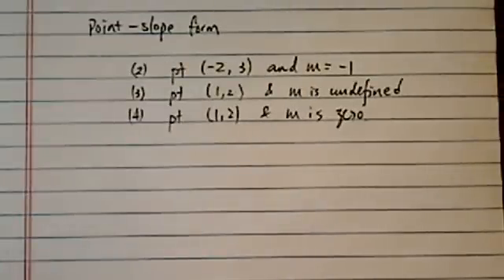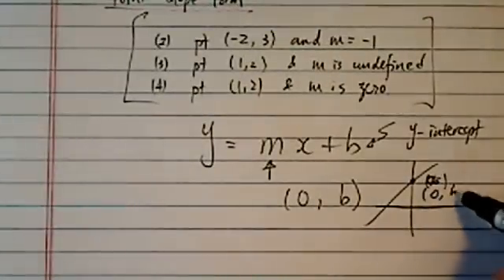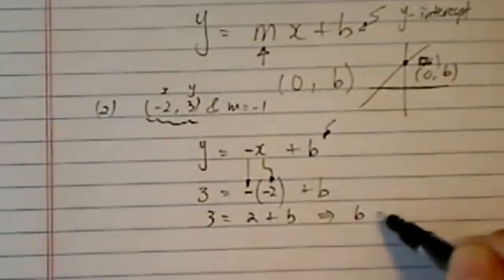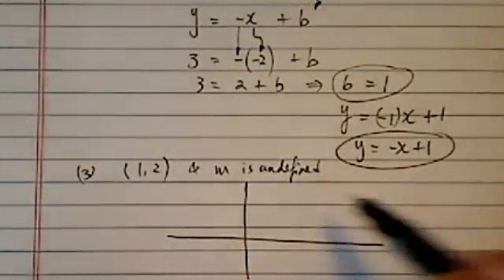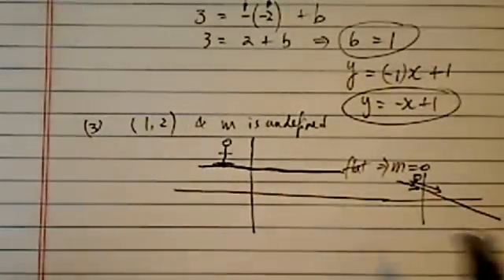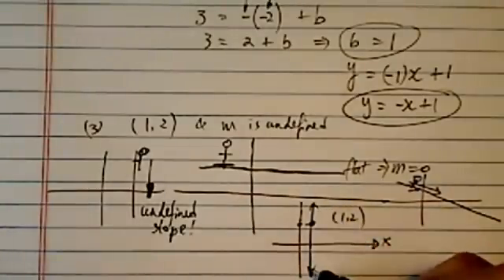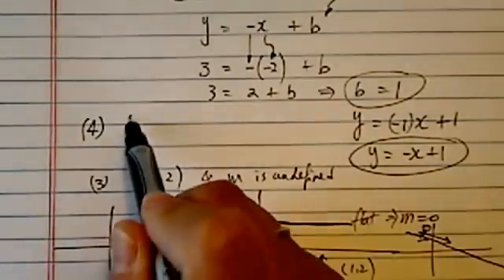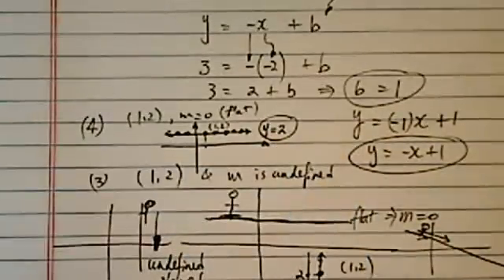*Equation of a Line in point-slope form - (part 2 of 3): pt (1,2) and m=-1; m=undefined; m=0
Write a equation in point-slope form for the line through the given points or through the given point with the given slope."

This is question 1: (5,7), (6,8)

Question 2: (-2,3); m=-1

Question 3: (1,2); m undefined
Question 4: (1,2); m is zero.
Question 5: (1,2); and perpendicular to 10y+5x=7